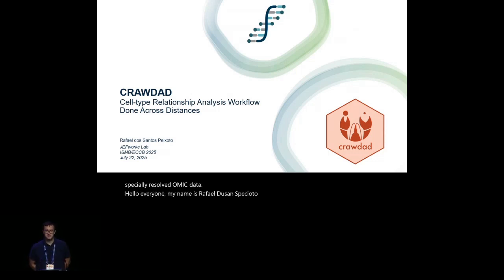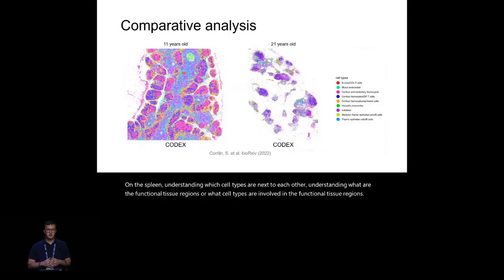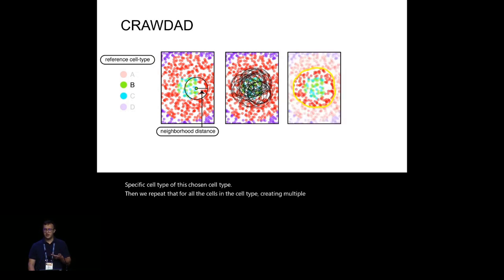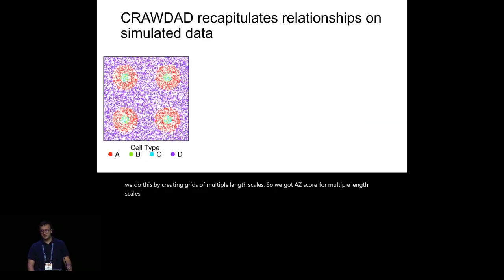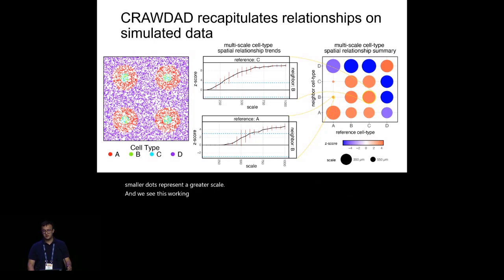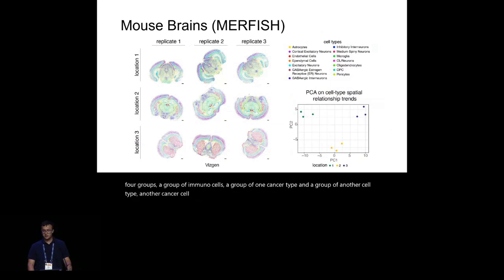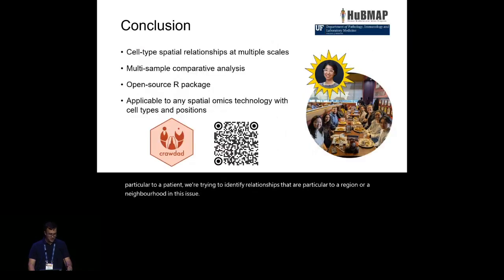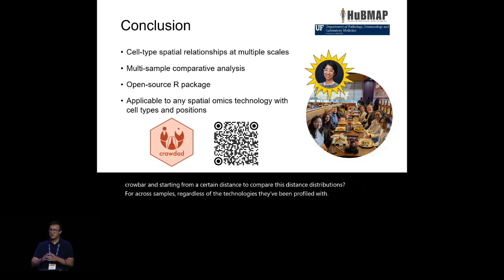Characterizing cell-type spatial... - Rafael dos Santos Peixoto - MLCSB - ISMB/ECCB 2025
Characterizing cell-type spatial relationships across length scales in spatially resolved omics data - Rafael dos Santos Peixoto - MLCSB - ISMB/ECCB 2025